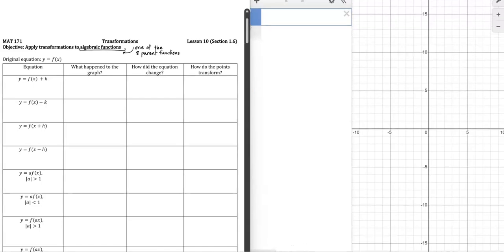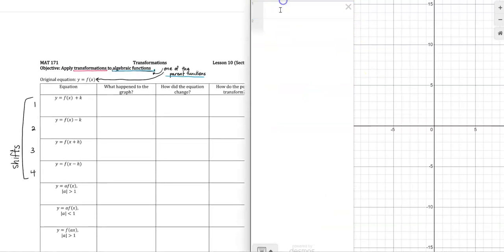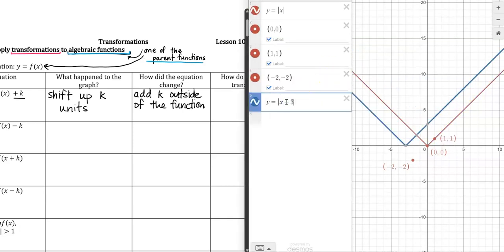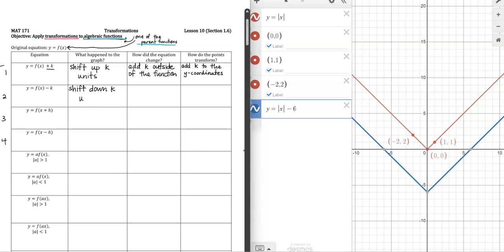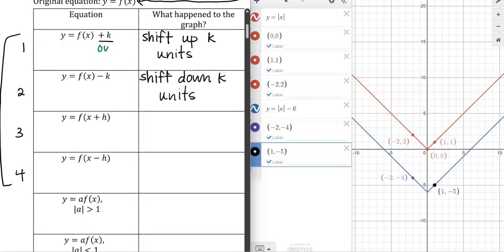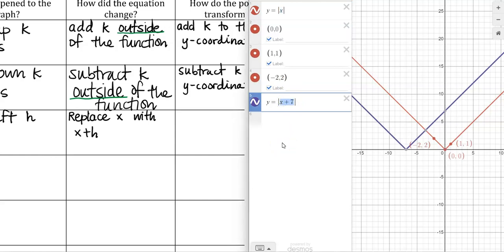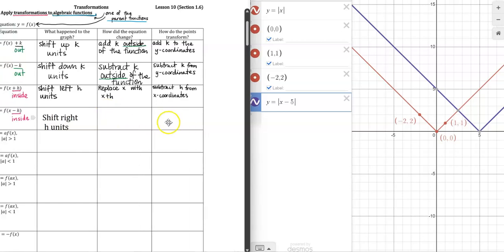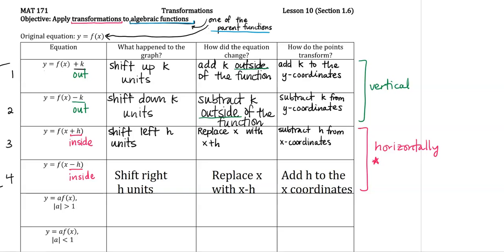Transformation Tables Shifts